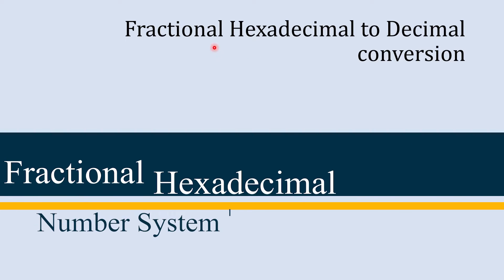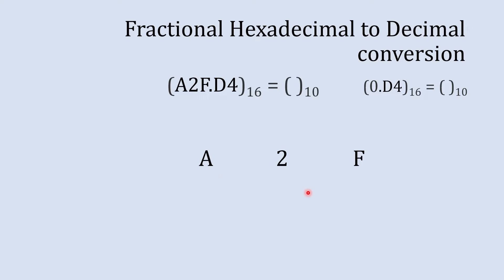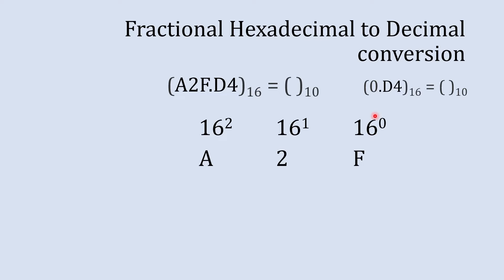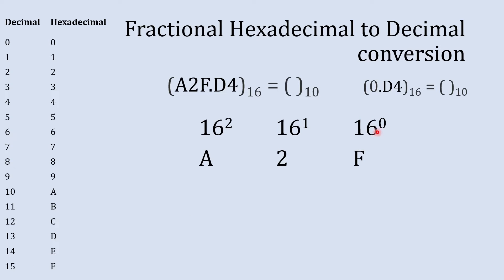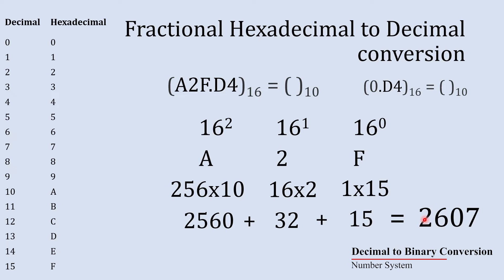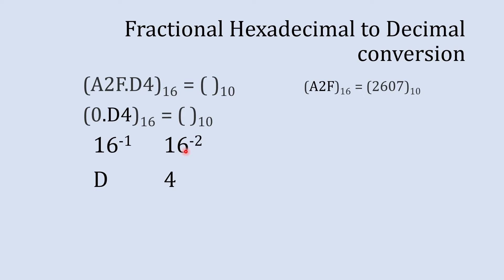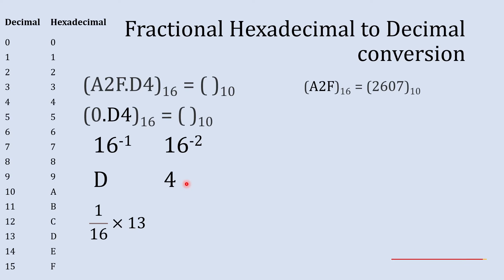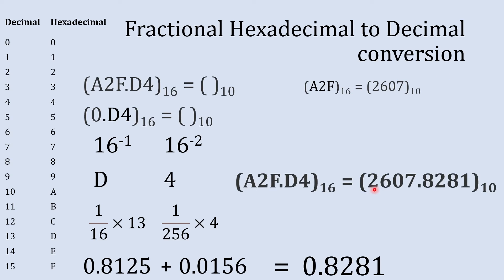Fractional Hexadecimal to Decimal Conversion | Hexadecimal to decimal of a fraction number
How to convert Fractional Hexadecimal to decimal or hexadecimal to decimal conversion is presented here in detail in this video as a part of number system and digital electronics playlist. The initial section of the fractional hexadecimal to decimal conversion is explained.
the Fractional Hexadecimal to decimal conversion is explained using a problem walkthrough method using a real example. The conversion begins with a Fractional Hexadecimal number. The process explains how using a step by step method a Fractional Hexadecimal number is converted to decimal number. Finally at the end of the Fractional Hexadecimal to decimal conversion explanation serval example are given to solve it by your self.

Topics covered in this video:
Fractional Hexadecimal to decimal conversion, Hexadecimal fraction to decimal, Fractional Hexadecimal to decimal, Hexadecimal fraction, Fractional Hexadecimal tutorial, how to convert Fractional Hexadecimal to decimal, Number conversion, Number conversion